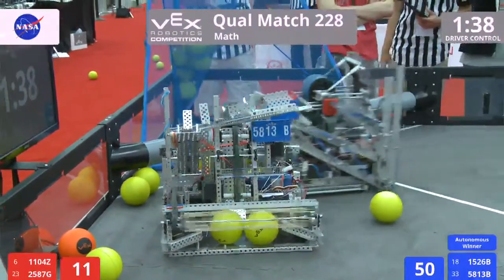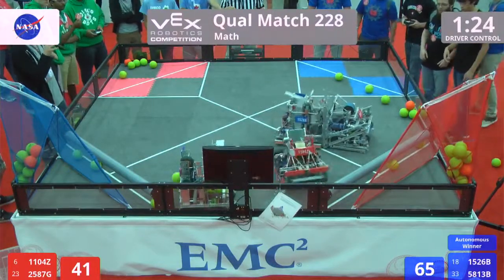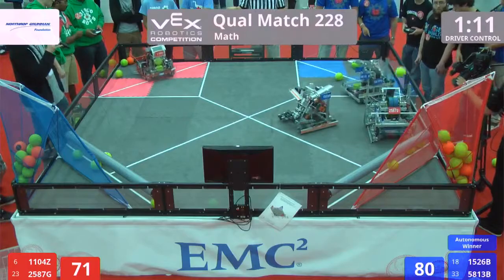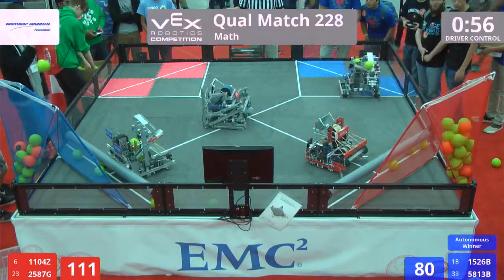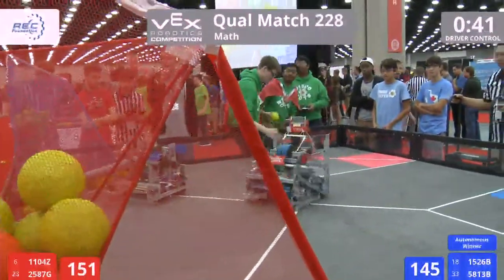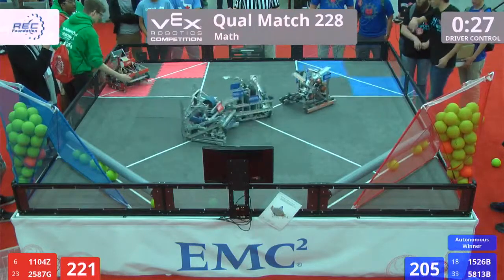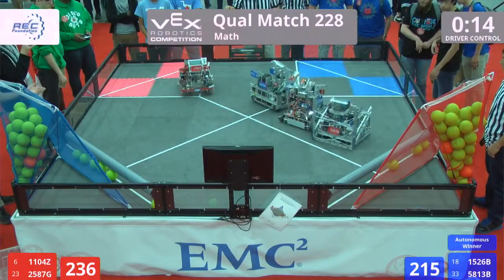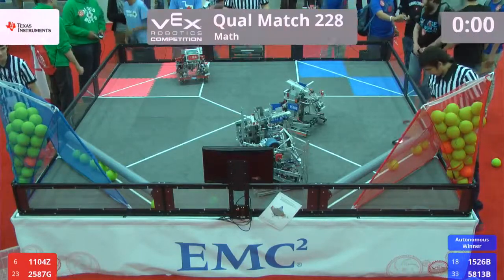VEX Worlds 2016 - VRC High School - Math - Qual 228 (1104Z 2587G) 238 vs 220 (1526B 5813B)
VEX Worlds 2016 - VRC High School - Math - Qual 228

Red - Score 238:
1104Z - Discobots ? (Brampton Robotics Education, Brampton, Ontario, Canada)

2587G - DiscoBots - Gamma (DiscoBots, Houston, Texas, United States)

Blue - Score 220:
1526B - DuPage-Kane STEM-VEX Robo (Bartlett High School, Bartlett, Illinois, United States)

5813B - Black Squirrels (Abraham Lincoln High School, Council Bluffs, Iowa, United States)